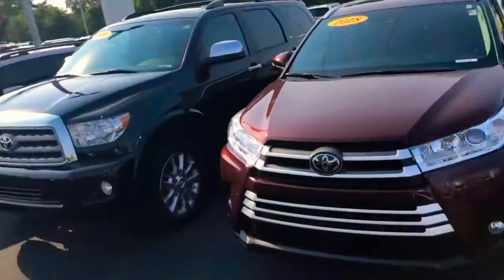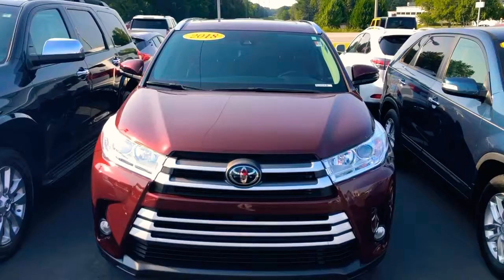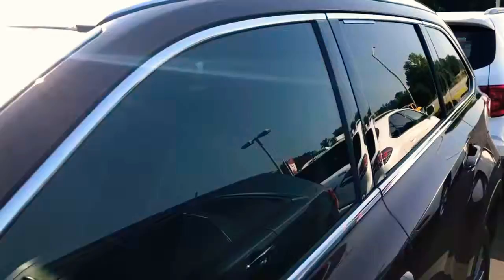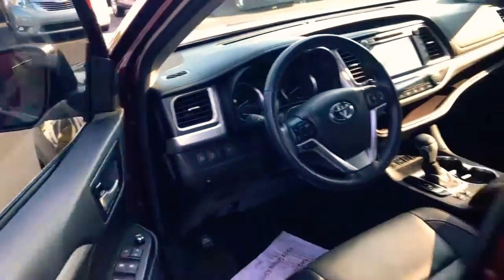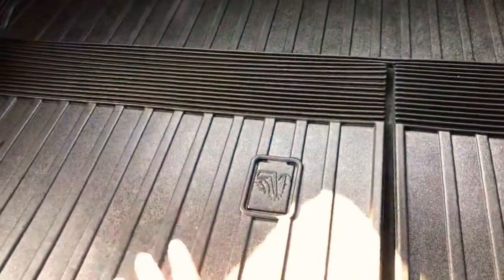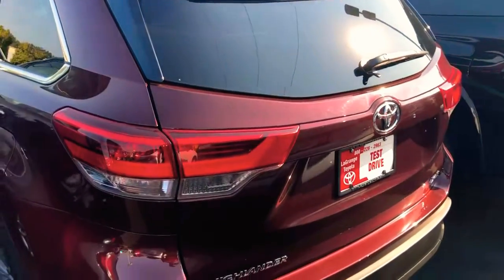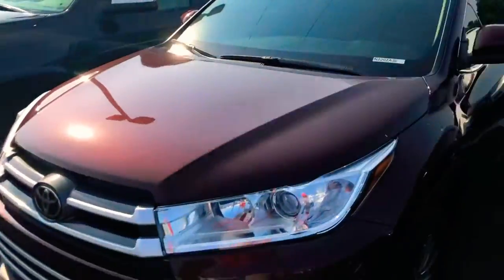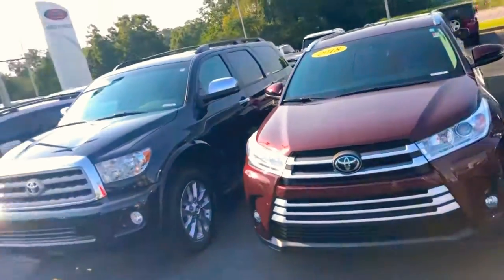2018 Highlander for Laurie by Dj Nelson